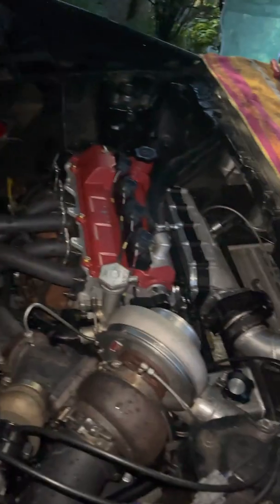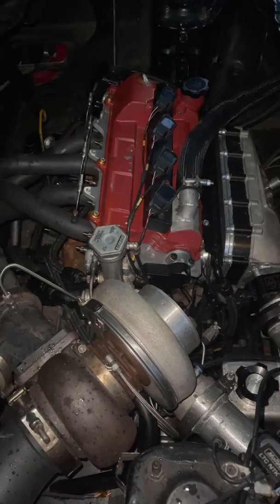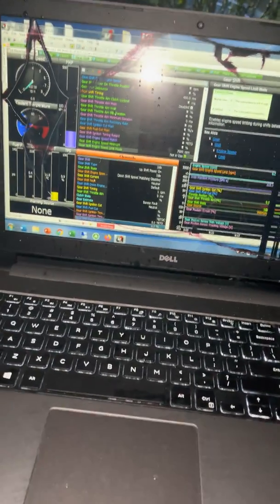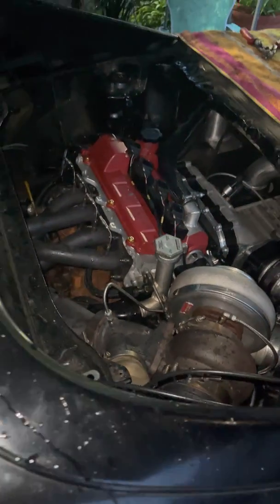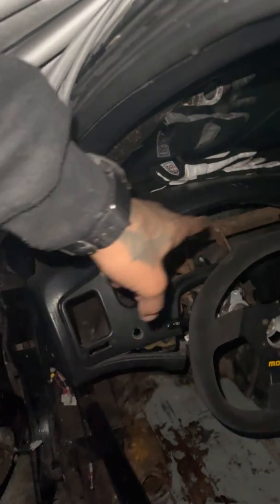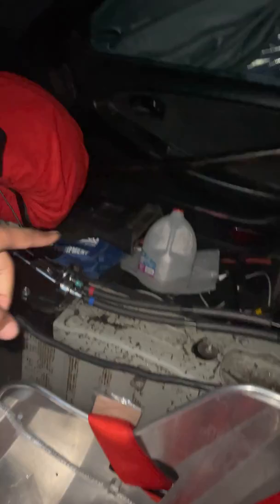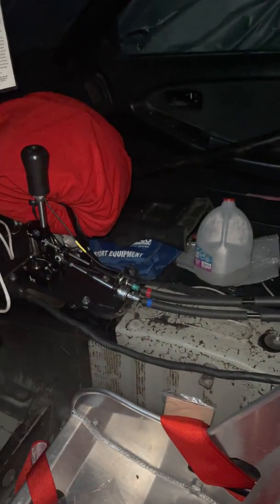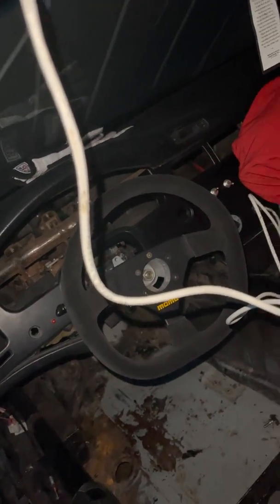2021 Hail Mary Derby prep. Engine is in!!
It was finally coming together. All systems check and got stopped at a battery cable last minute. Finally had the opportunity to get a full check of all the sensors, engine health etc and get ready for the first start.